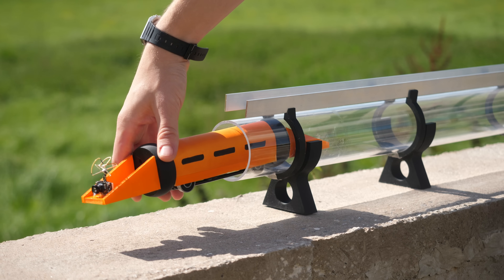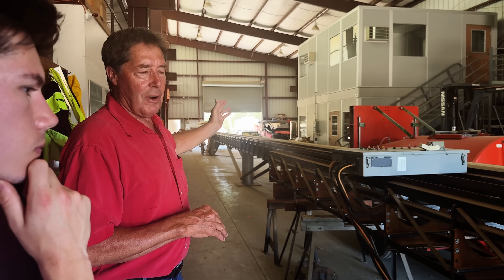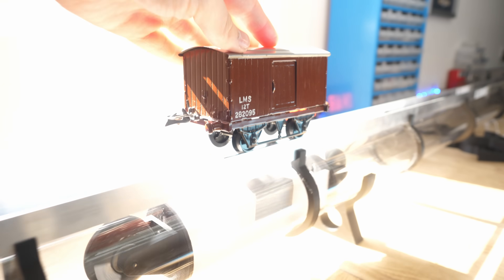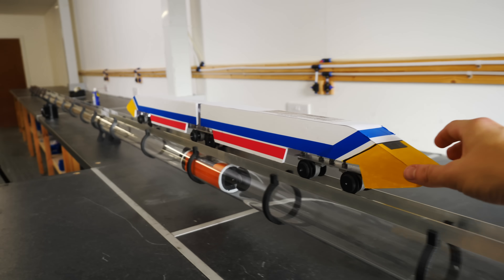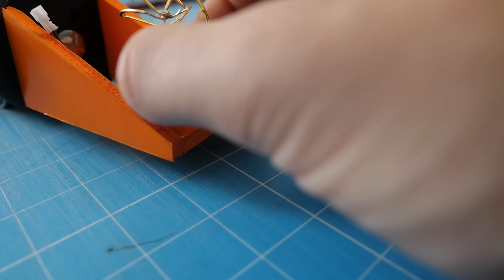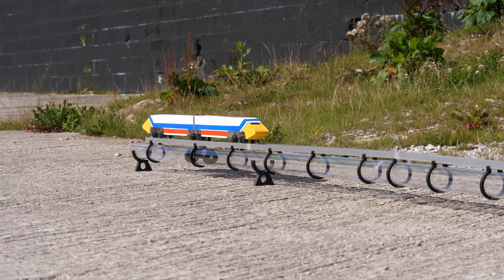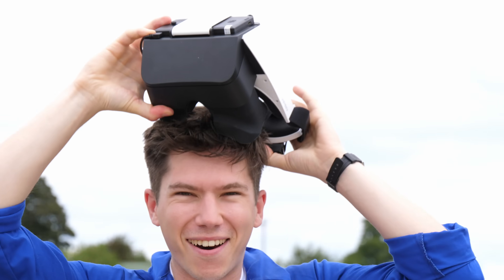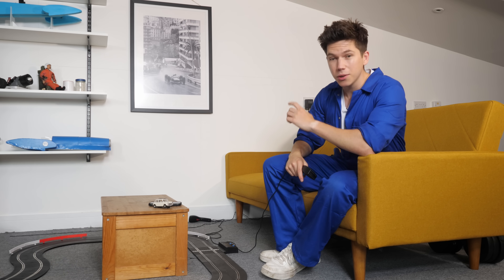Building a SPEED Hyperloop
(these help grow the channel - every purchase gets me a small percentage of the sale, but it costs you nothing!)

3D printers
➡️ Beginner printer! Ender 3
➡️ Ender 3 V2
➡️ High speed printer
➡️ Ender 5
➡️ Favorite printer! Bambu X1
➡️ Beginner Resin printer! ANYCUBIC Photon Mono 2
➡️ Favourite Resin 3D Printer! Creality Halot Mage

Drones I like
➡️ Mavic Air
➡️ Mavic 3
➡️ Mavic 3 Combo
➡️ DJI FPV Combo Drone

➡️ Main Camera 1
➡️ Main Camera 2

Action Cameras
➡️ Favorite! Runcam (small orange camera)
➡️ Memory card

FPV
➡️ Micro VTX camera
➡️ Runcam Wasp Micro Digital FPV Camera
➡️ Beginner FPV drone
➡️ DJI Digital FPV Unit for FPV Drone

PC
➡️ MacBook Pro
➡️ NAS for storing footage

Essential Tools
➡️ Glue gun
➡️ Drill bits
➡️ Bench Drill
➡️ Heat Gun
➡️ Soldering Iron
➡️ Rotory Tool
➡️ Mitre Saw
➡️ Saw Horse